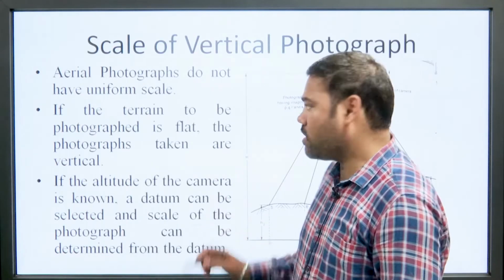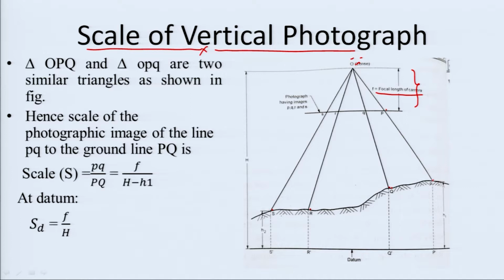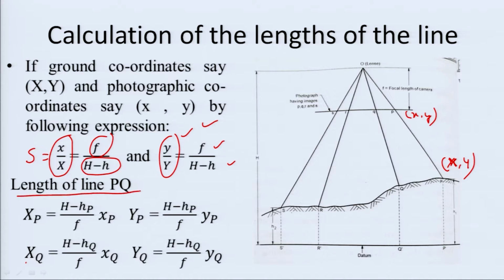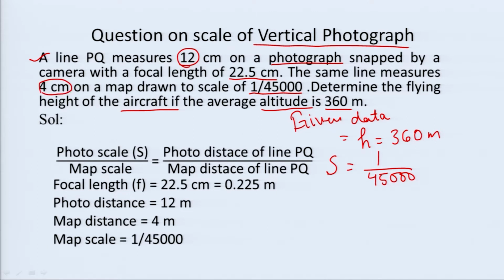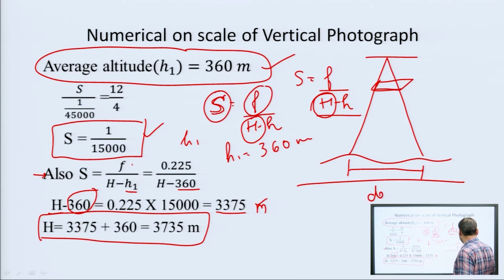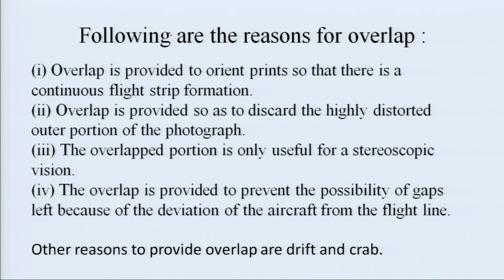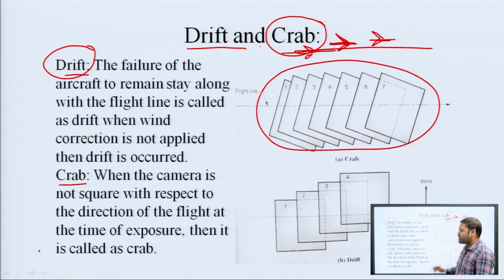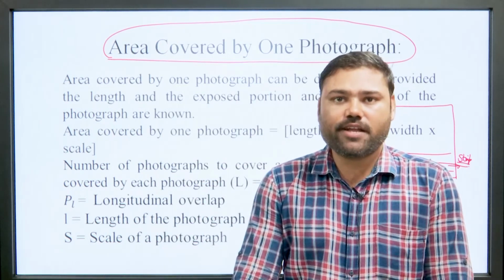Photogrammetric Survey Part-2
Subject : CE
Course  : Surveying And Geomatics